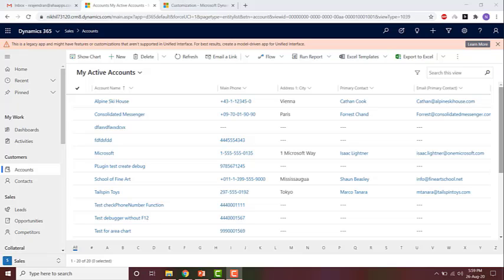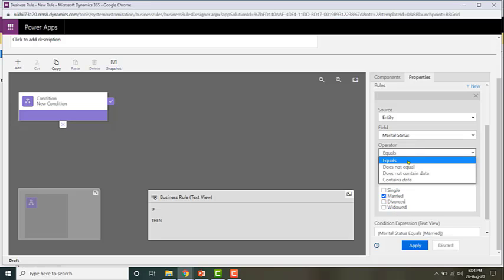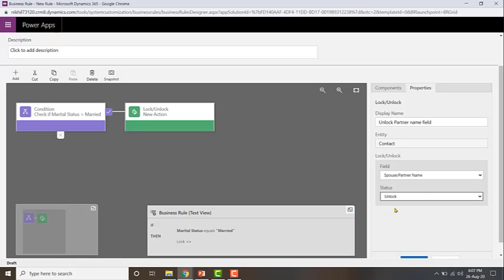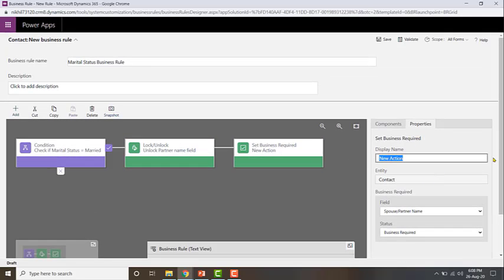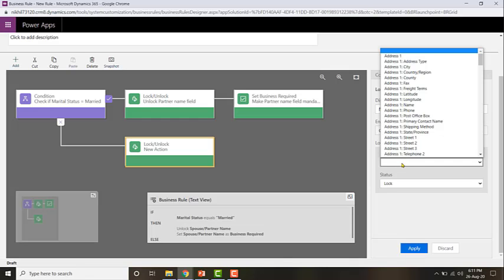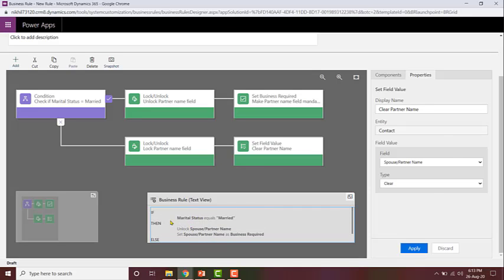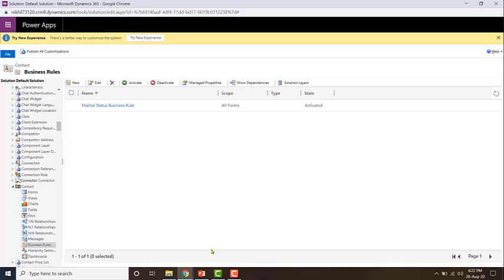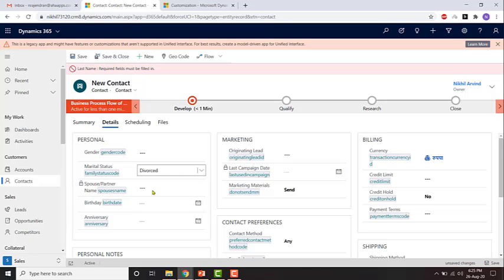Lock/Unlock a field action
Know about Dynamics 365(CRM) Business Rules. This video is about the lock/unlock action in business rules.